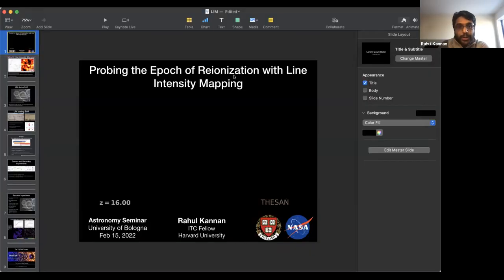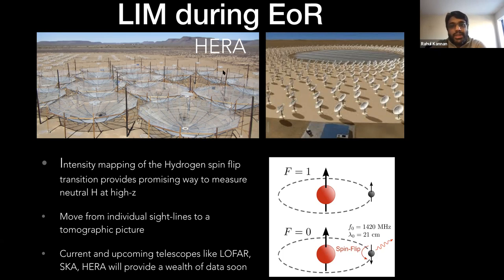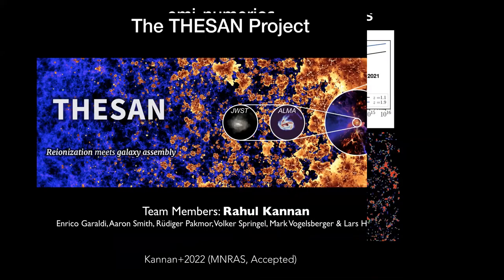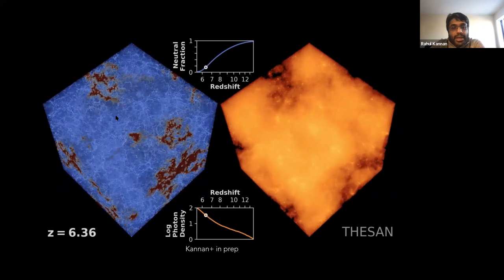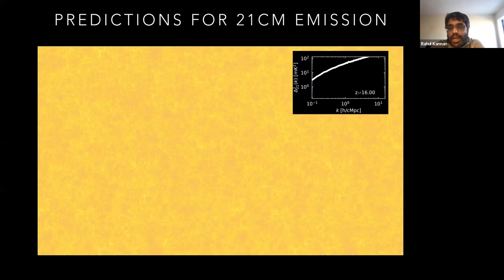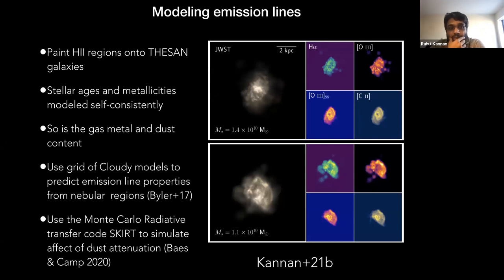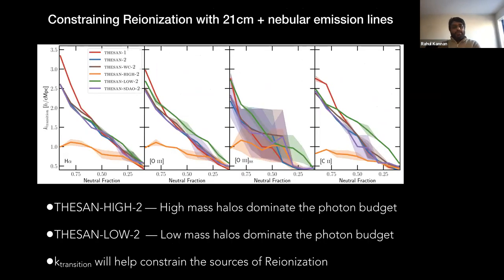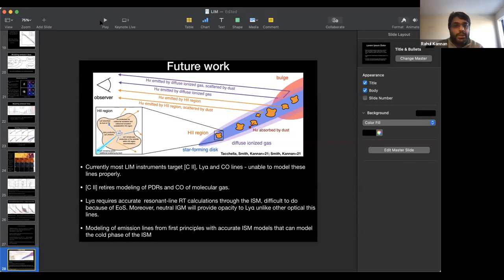Rahul Kannan -- "Probing the epoque of the reionization with line intensity mapping"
First results from the THESAN project: predictions for multi-tracer line intensity mapping in the epoch of reionization

Current and upcoming facilities like JWST, ALMA, HERA, SPHEREx etc., will unleash a flood of high redshift observational data that will usher the study of the Epoch of Reionization (EoR) into a new era, making it the next big frontier in cosmological structure formation. It is therefore important for theoretical models to achieve sufficient accuracy and physical fidelity to meaningfully interpret these observational results. This requires a realistic description of galaxy formation in an evolving radiation field. In this talk, I will introduce the THESAN simulation project that couples state-of-the-art galaxy formation models with accurate radiative transfer, dust, and non-equilibrium thermochemistry. The suite consists of large volume (~100 Mpc), high resolution (~10 pc) simulations designed to simultaneously model the large-scale statistical properties of the intergalactic medium (IGM) during reionization and the resolved characteristics of the galaxies responsible for it. I will briefly discuss applications from the first set of papers, including predictions for high redshift galaxy properties and the emergence of the Lyman-alpha forest. I will finish by highlighting the potential of using Line intensity mapping of spectral lines originating from the interstellar medium (ISM) of galaxies and the 21 cm emission from the neutral hydrogen gas in the Universe to accurately characterize the sources that dominate the ionizing photon budget.